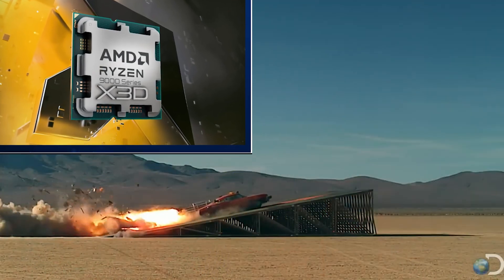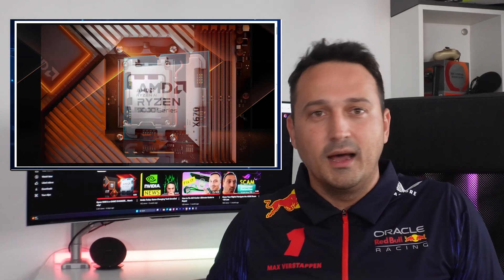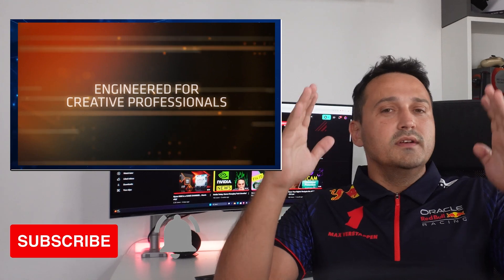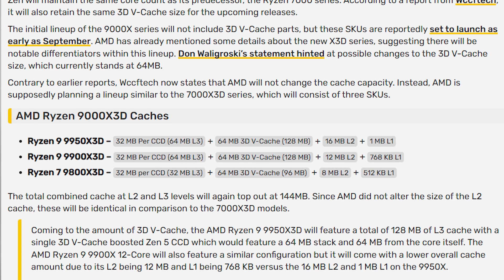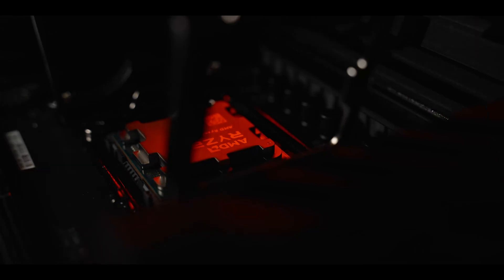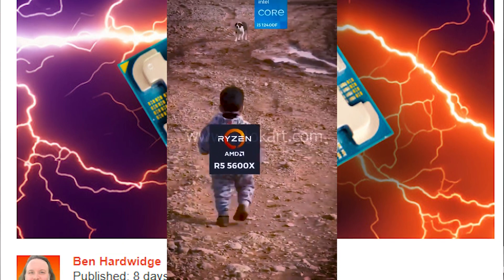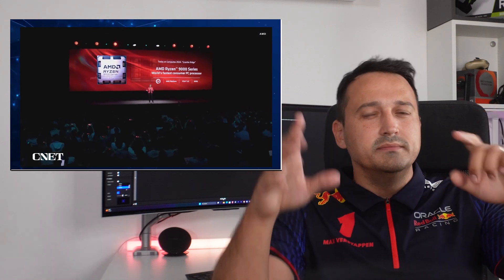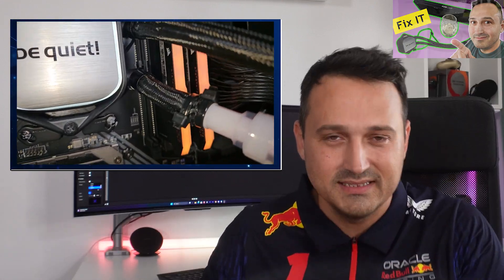Ryzen 9000 Review: NEW X3D Hype?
In this video, we dive deep into the world of Ryzen 9000 processors to determine if they truly live up to the hype. Join us as we review the performance, features, and overall value of the Ryzen 9000 series to help you decide if it's the right choice for your next build. Don't miss out on this comprehensive review to make an informed decision on whether the Ryzen 9000 is worth the hype! Is it the ultimate CPU for your gaming and productivity needs? Find out in this in-depth review.

Ryzen 9000 Ryzen 9000 review Ryzen 9000 discussion news ryzen 9000 news ryzen 9000 x3d news x3d ryzen 9000 specs ryzen 9000 x3d news x3d 9000 ryzen